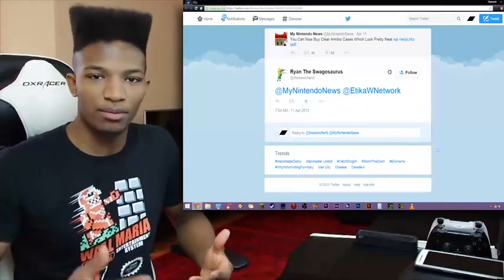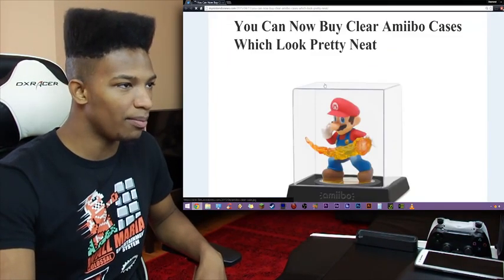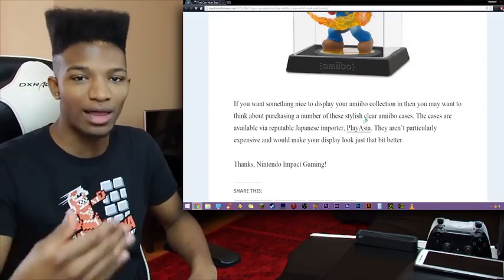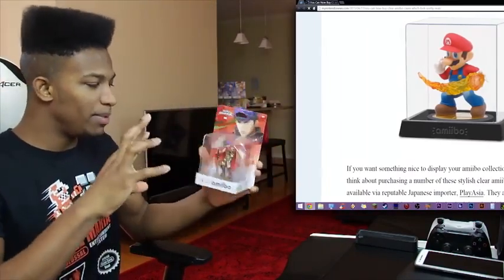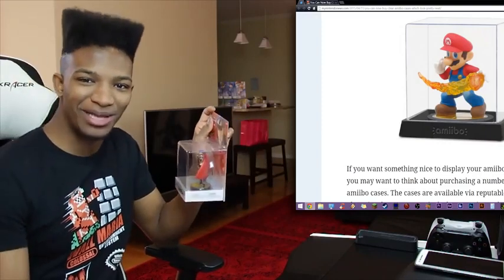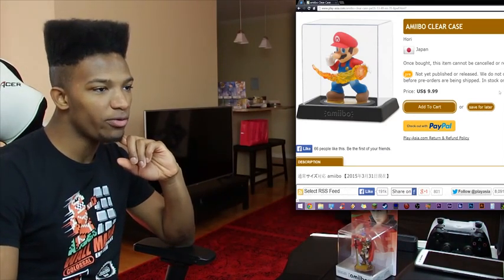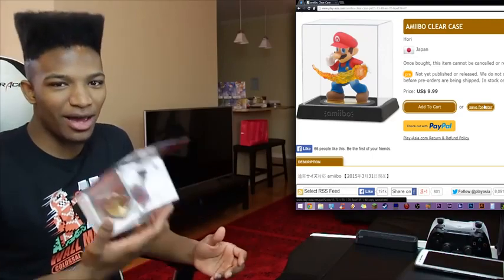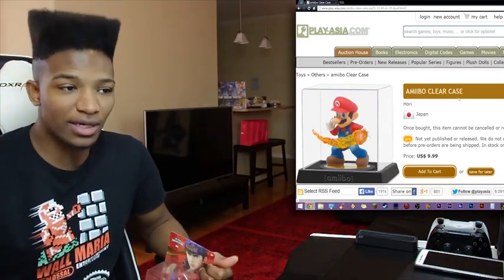Keeping Amiibo in Original Packaging is Cool, but What if you Want to USE Them? Amiibo CLEAR CASES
Original Upload Date: April 12th, 2015